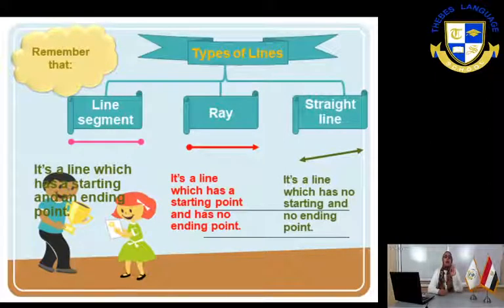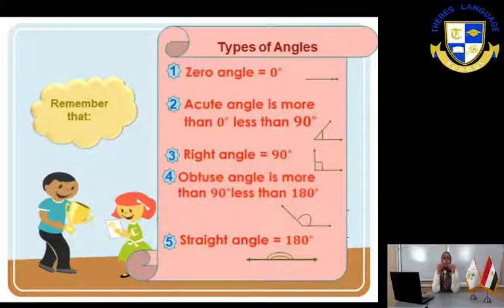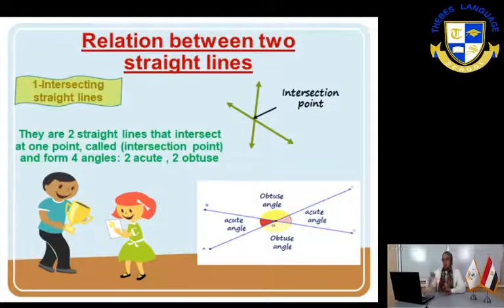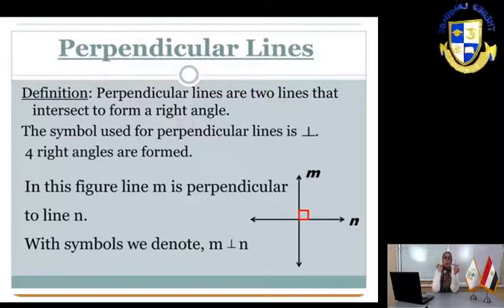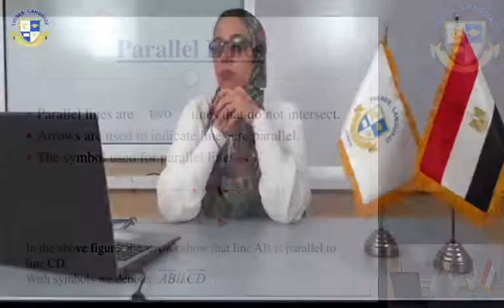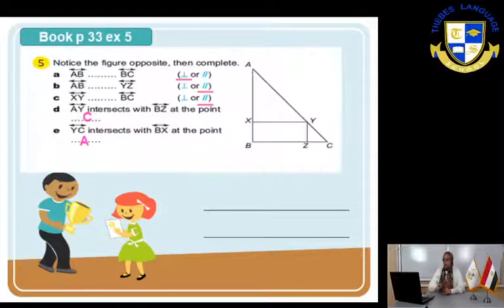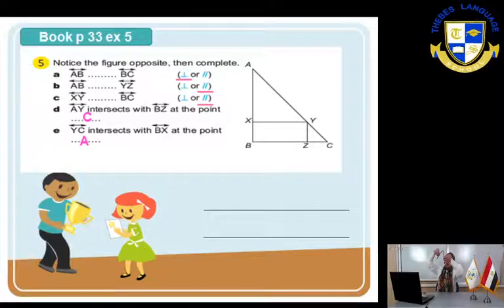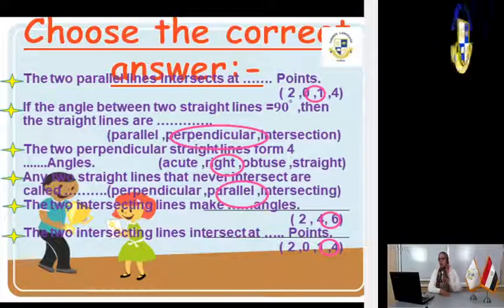Primary 4 |Math| Relation between 2 S.L. Week 4 (2020-2021)